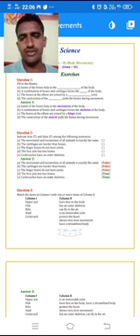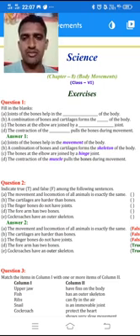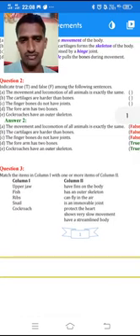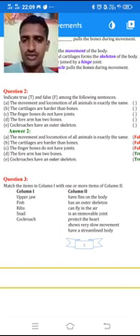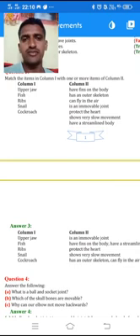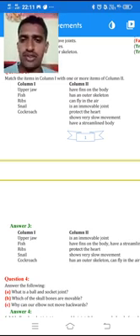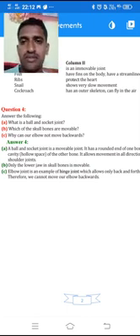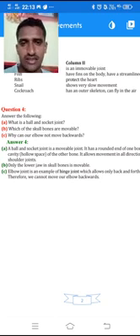CBSE_class_science_6_Body movements_Exercise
By_Basavaraj shisuvinahal